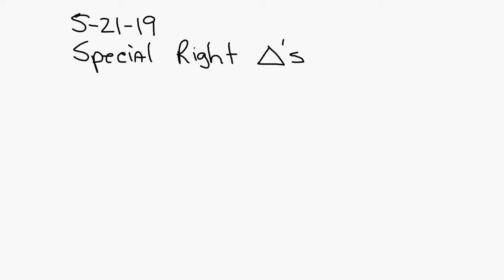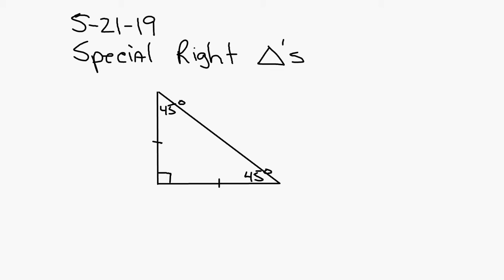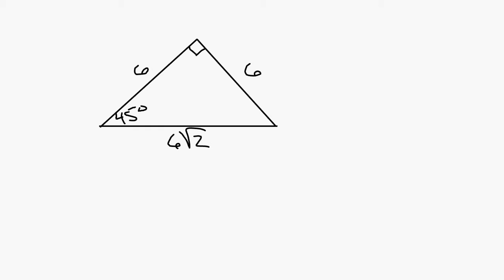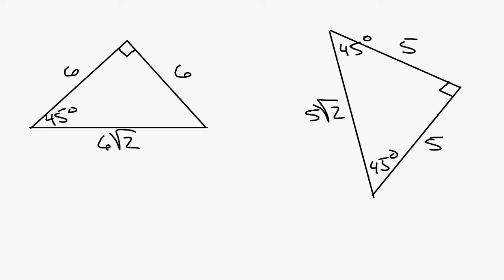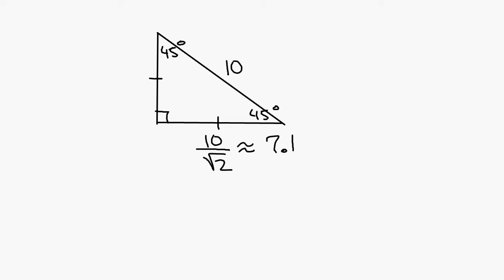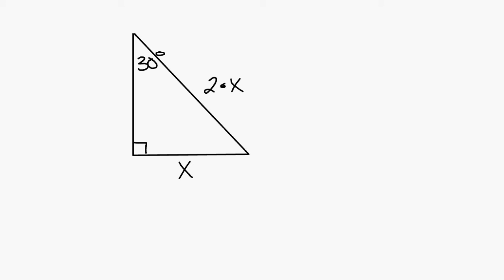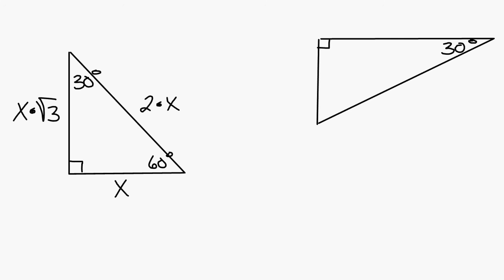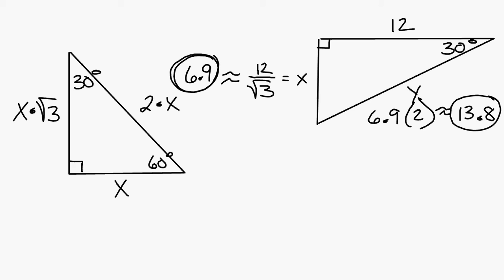Per 4 6 05 21 19